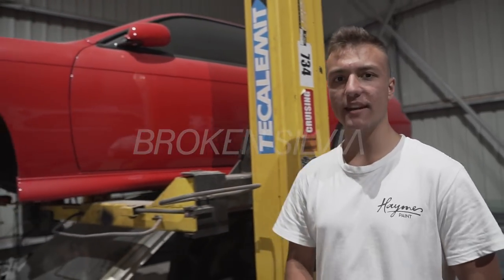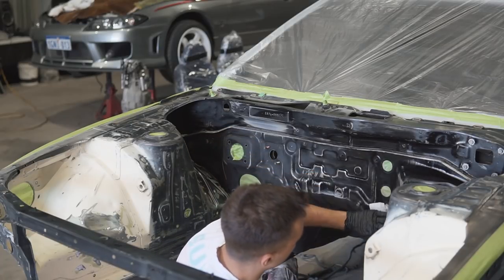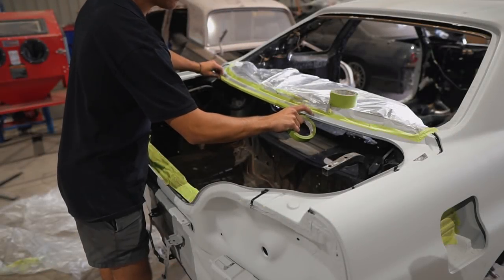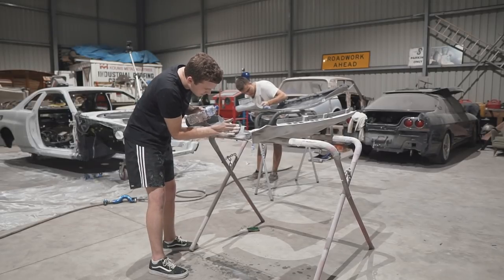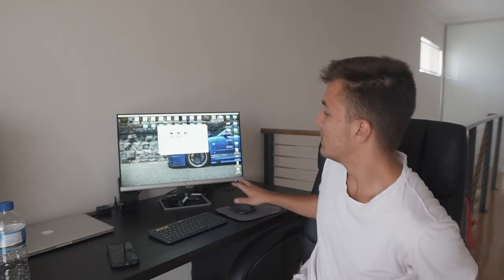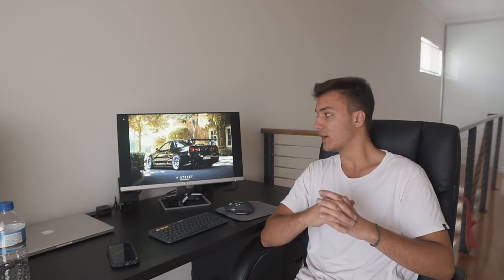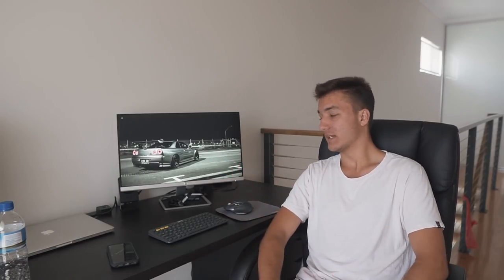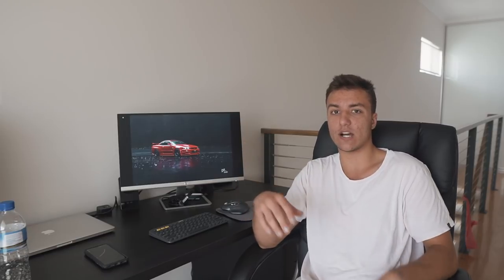My R34 Skyline is PAINTED! | Poor Man's GTR [EP10]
The car is actually painted! I can't believe it either..